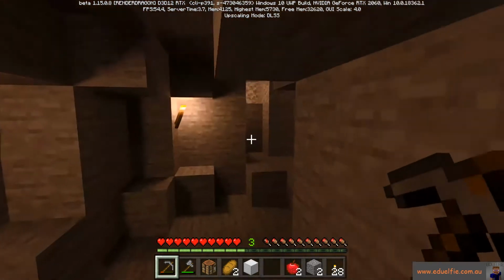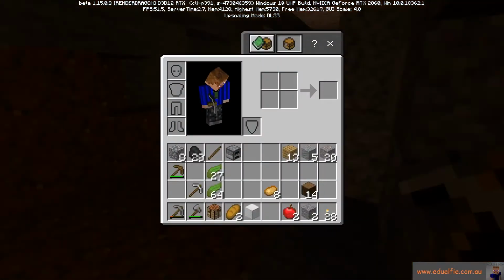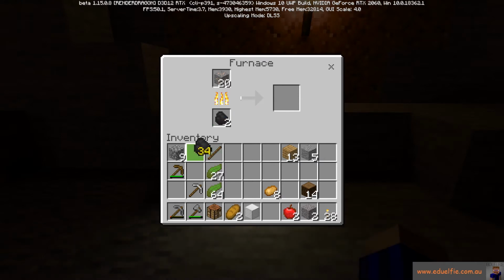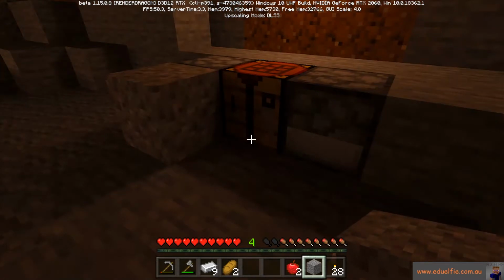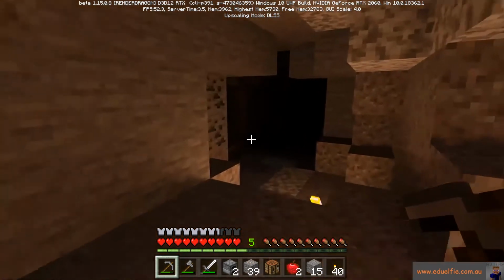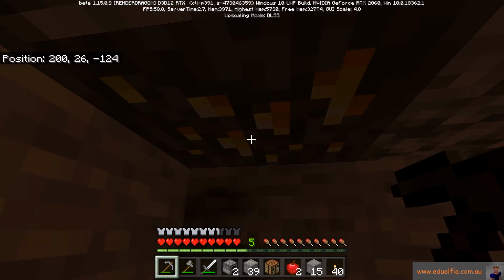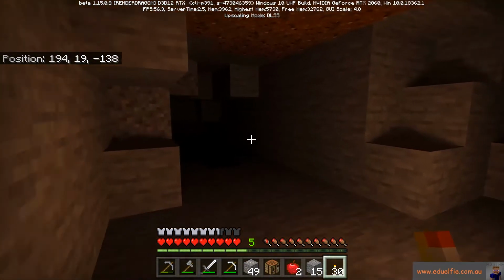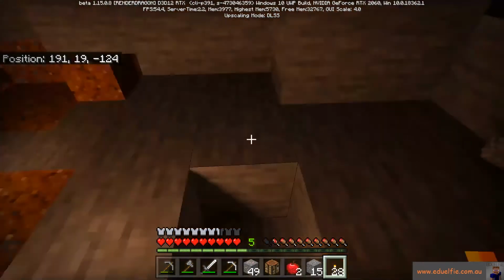Minecraft with RTXOn Episode 02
I was streaming my first real exploration and play of Minecraft with RTXOn for around 4 hours. This is the (mostly) raw footage, edited down into more palatable chunks.